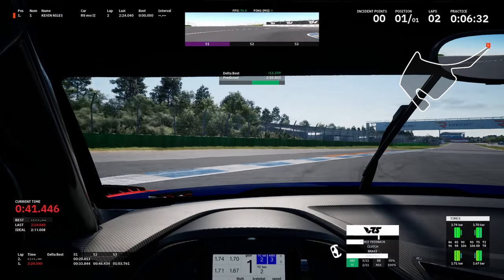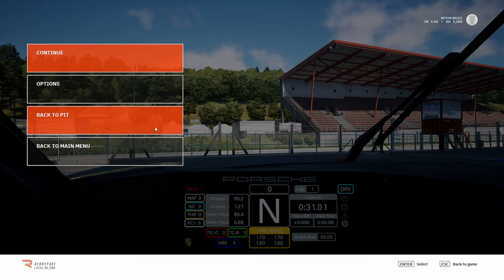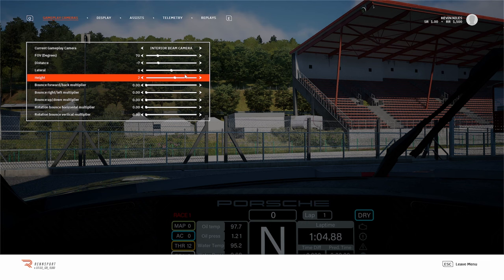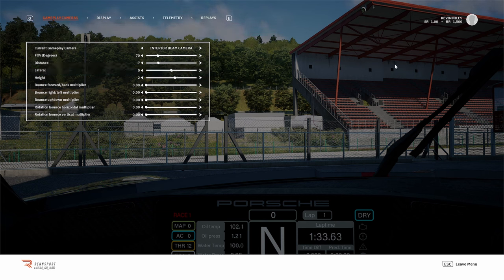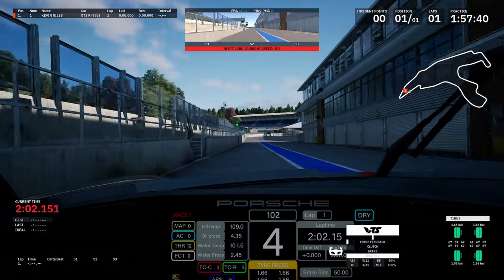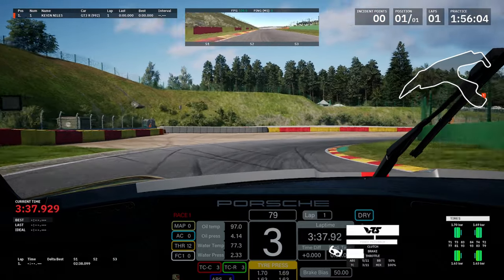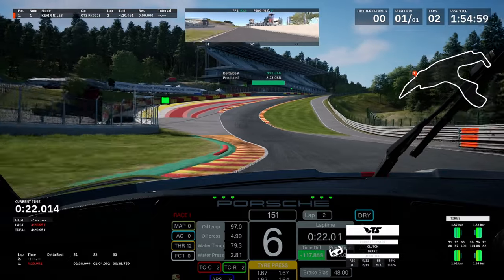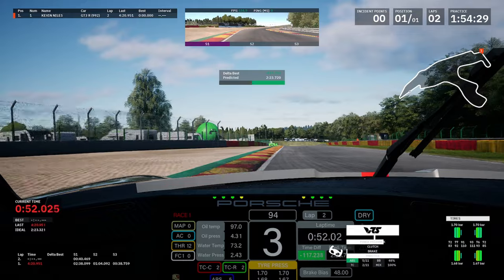My Rennsport Closed BETA Experience so FAR!